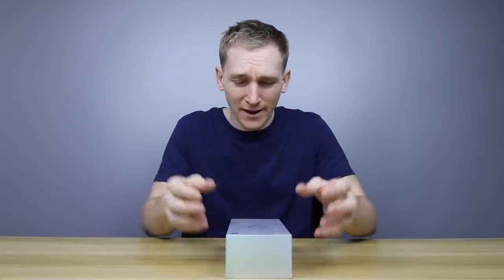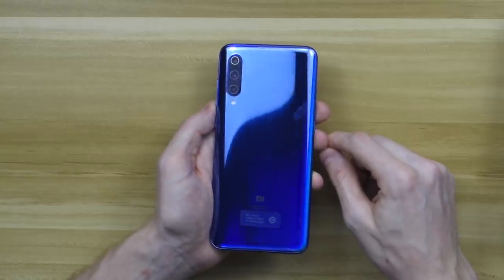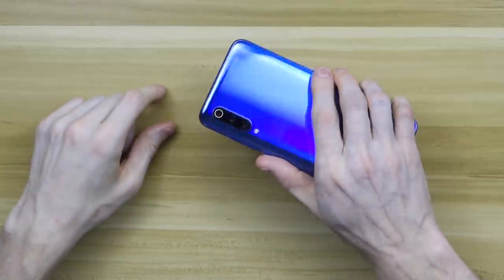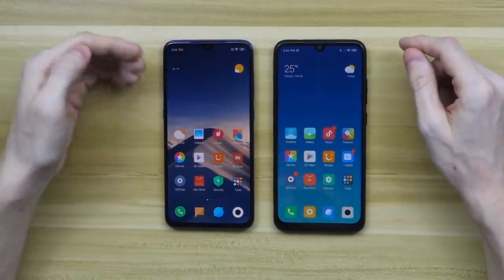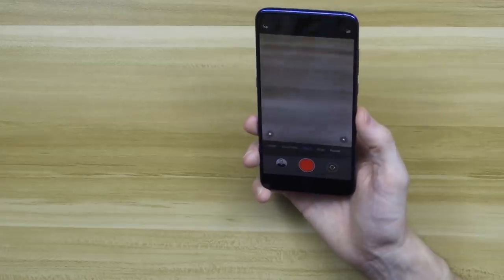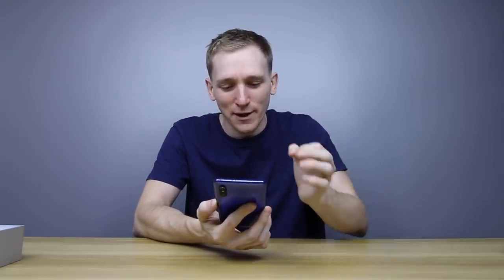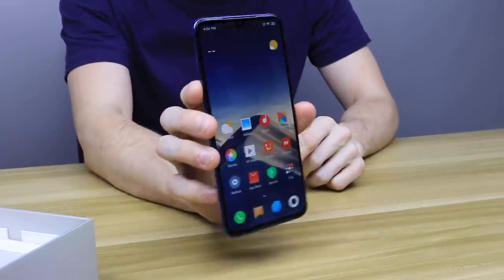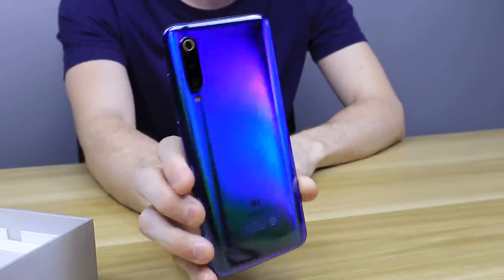Xiaomi Mi 9 Best Feature is THIS!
Xiaomi Mi 9 features a Snapdragon 855, triple camera (main, wide, zoom), 6.4inch AMOLED screen, under-screen fingerprint recognition and wireless charging. All sounds great but by far the best feature of the phone in my opinion is the COLOUR!